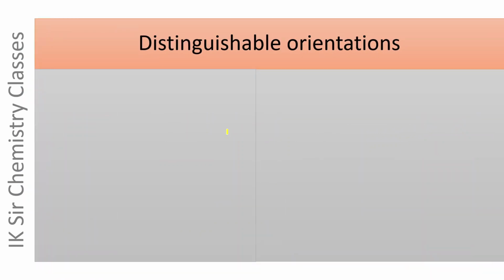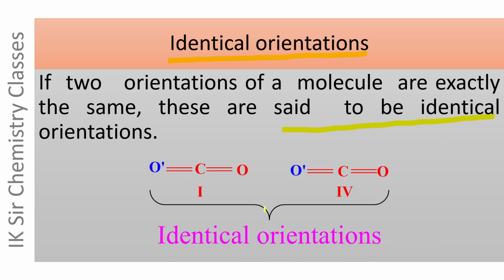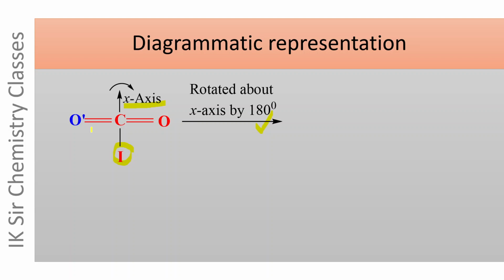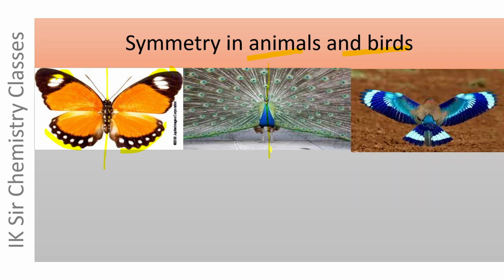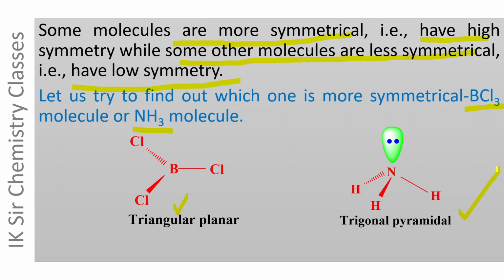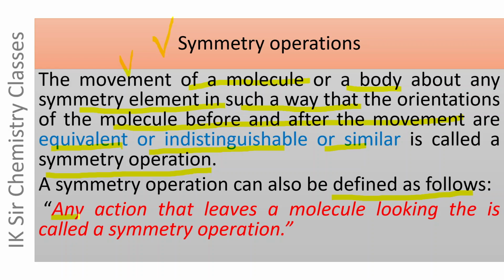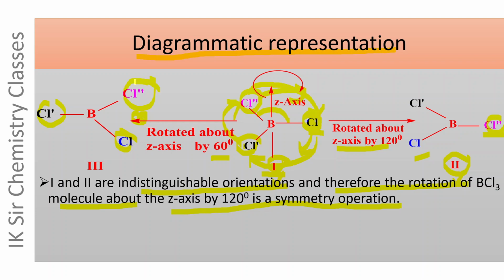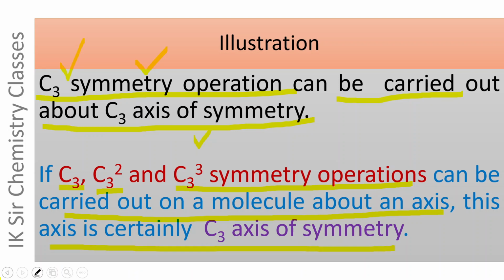Symmetry and Group Theory -Lecture 1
Introduction, Symmetry, Symmetry in nature, Symmetry in man made monuments, Symmetry elements, Symmetry operations